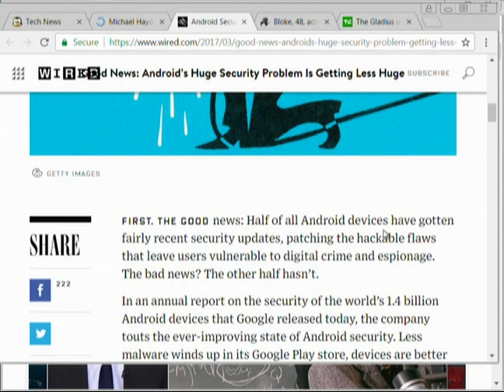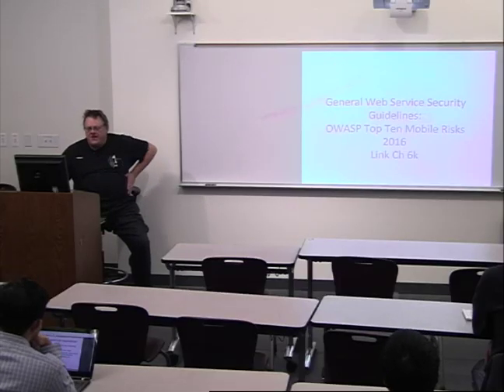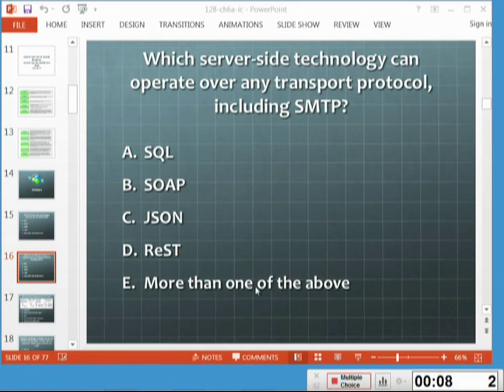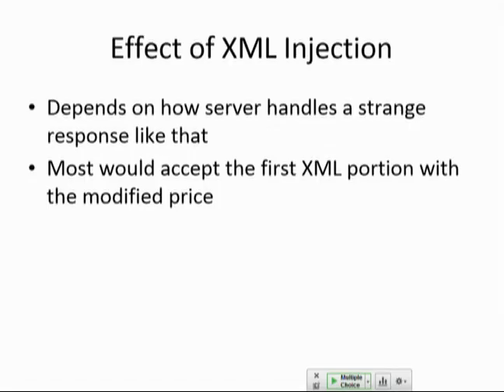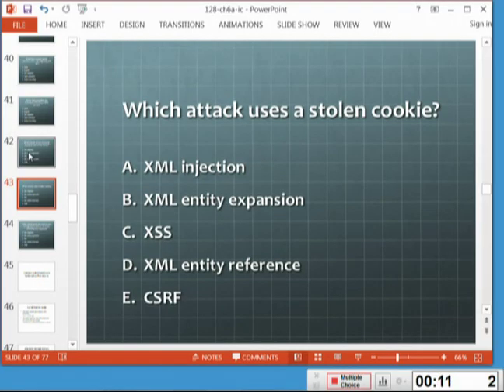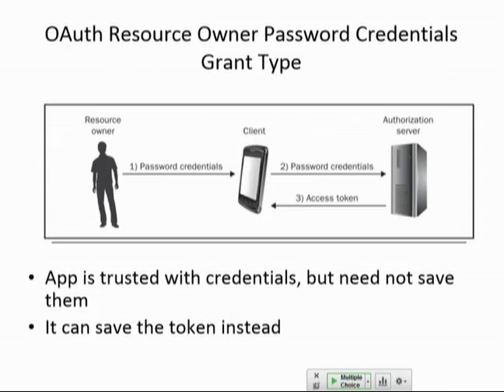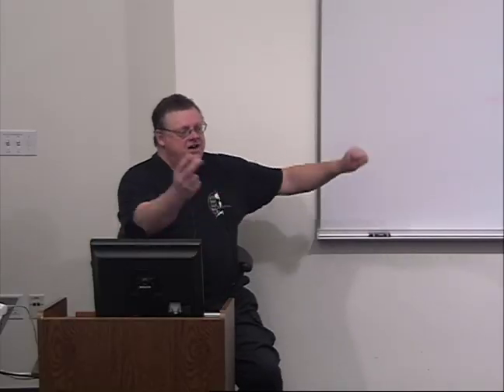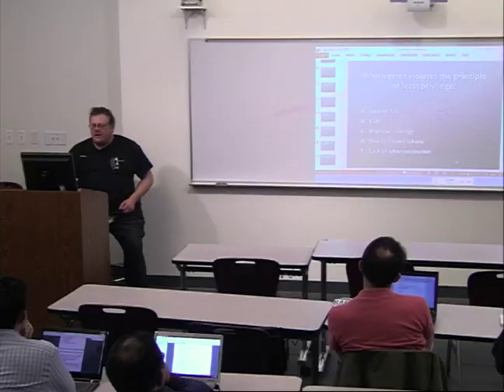Hacking Mobile Devices: CNIT128 03-22-17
Recorded in the Distance Learning Classroom at City College of San Francisco.
CNIT 128: Hacking Mobile Devices
Class Description:  Mobile devices such as smartphones and tablets are now used for making purchases, emails, social networking, and many other risky activities. These devices run specialized operating systems have many security problems. This class will cover how mobile operating systems and apps work, how to find and exploit vulnerabilities in them, and how to defend them. Topics will include phone call, voicemail, and SMS intrusion, jailbreaking, rooting, NFC attacks, malware, browser exploitation, and application vulnerabilities. Hands-on projects will include as many of these activities as are practical and legal.